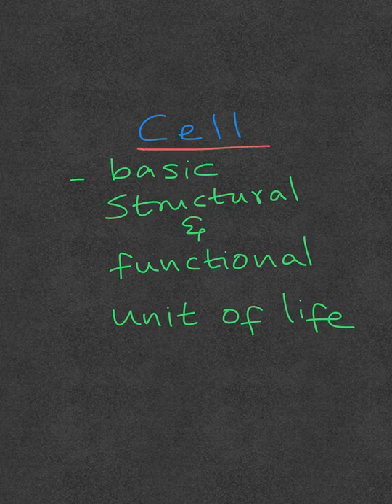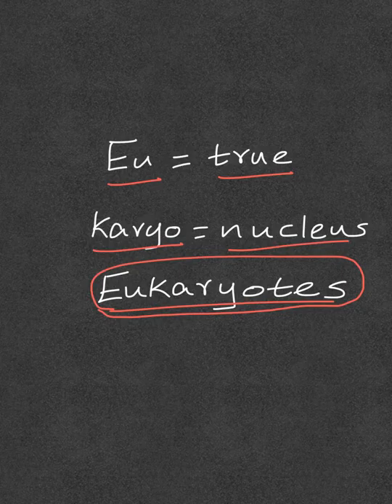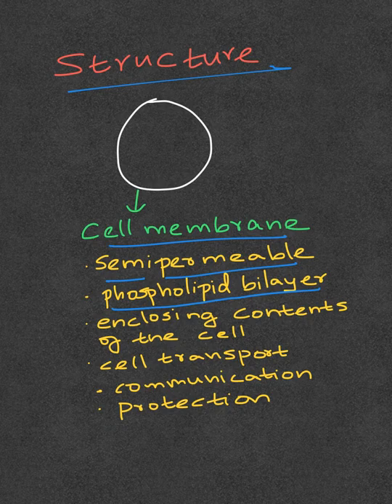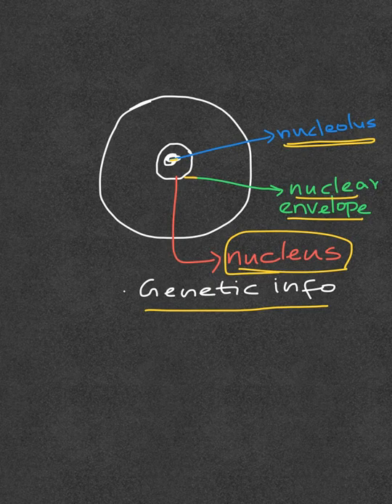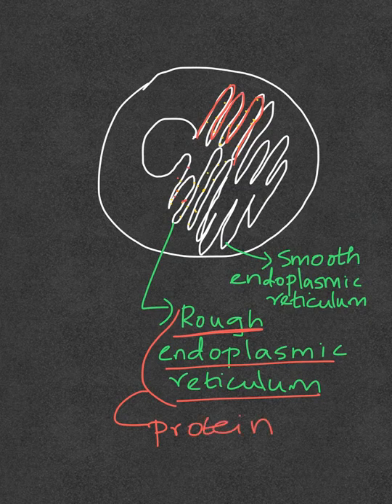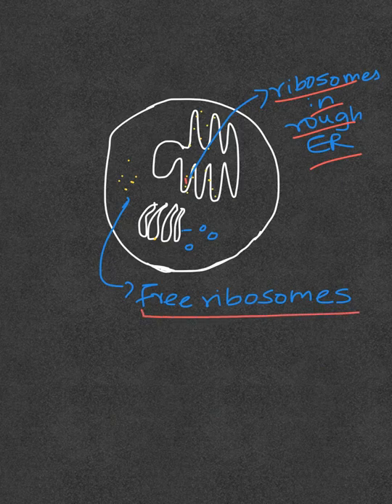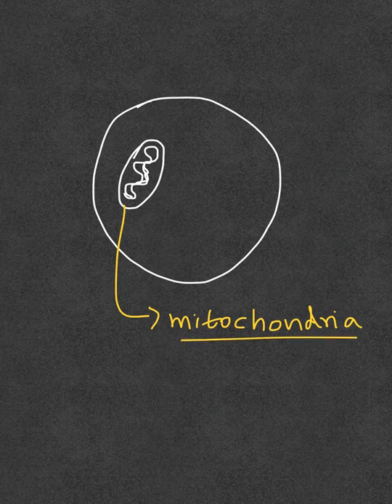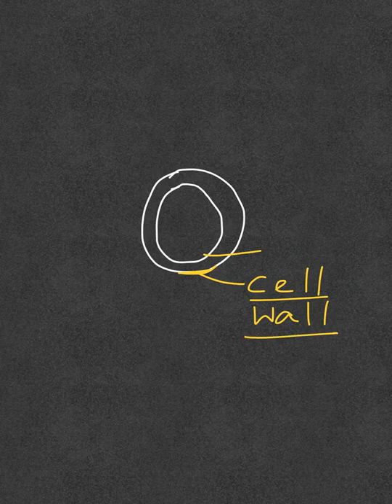What are eukaryotes?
Test your knowledge about prokaryotes and eukaryotes by solving this quiz!!